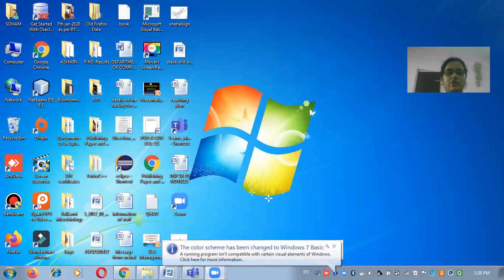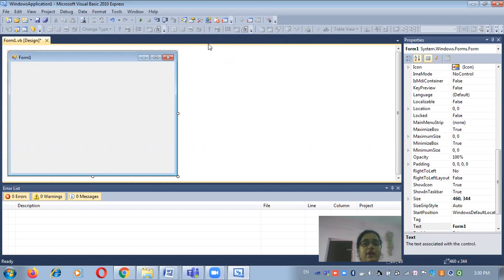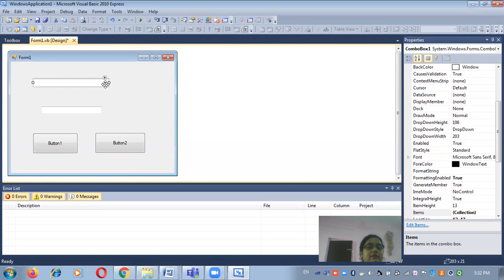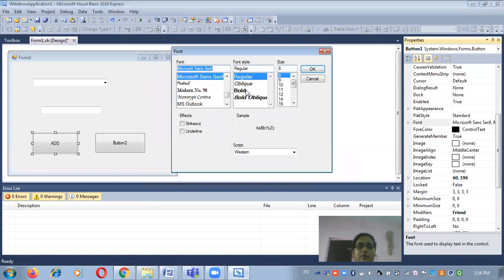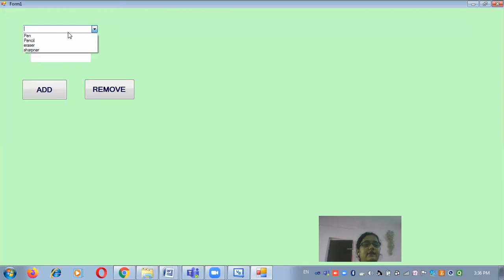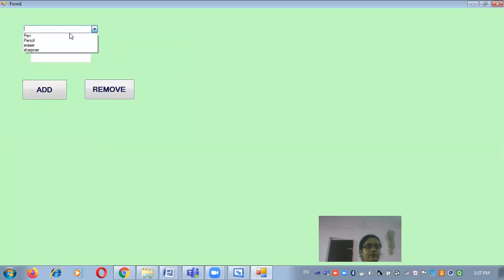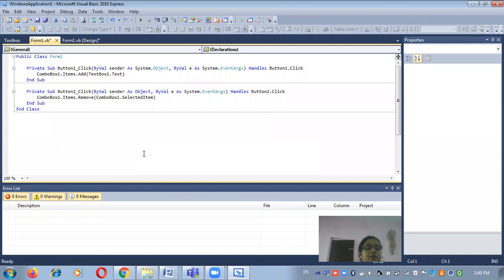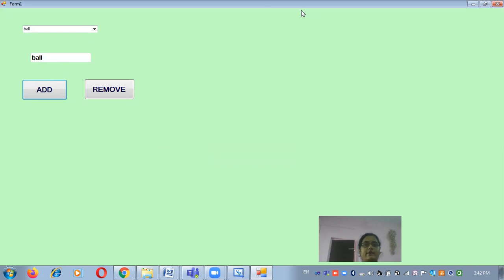Combo box common Control used in VB